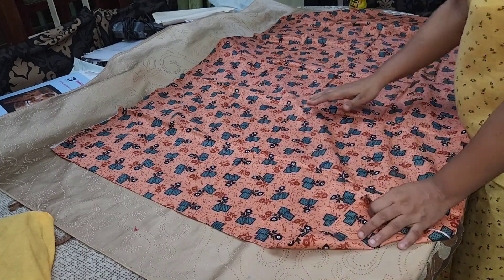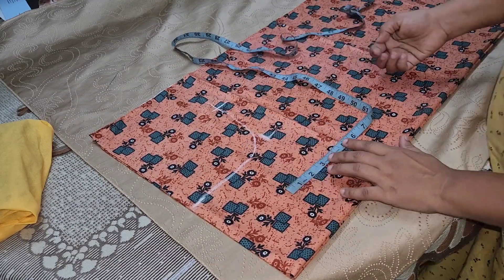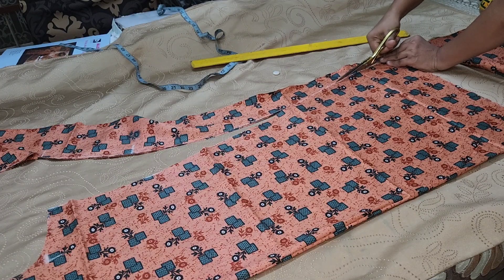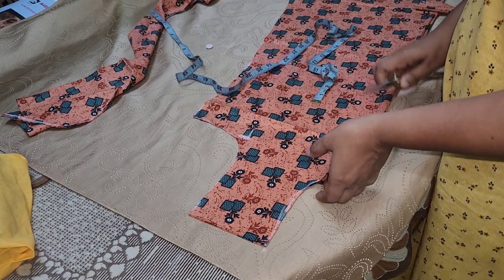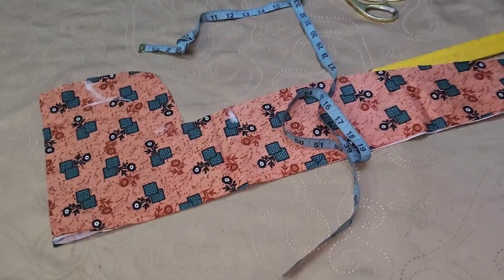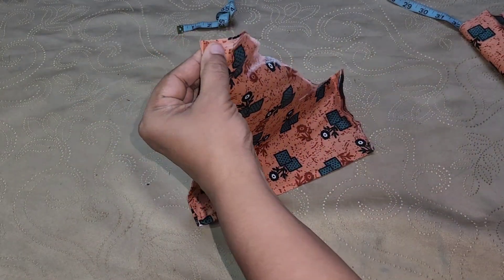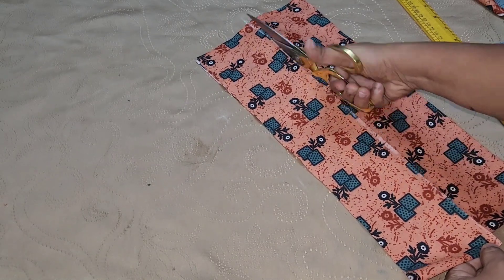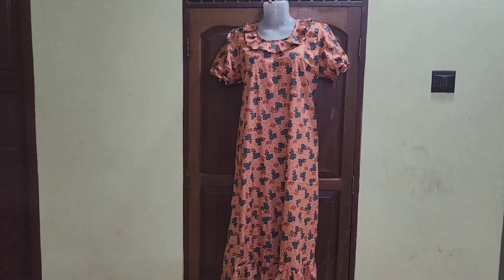ഈ നൈറ്റി തയ്ച്ചിട്ടാൽ 15 വയസ്സ് കുറയും വീട്ടമ്മമാർക്ക്